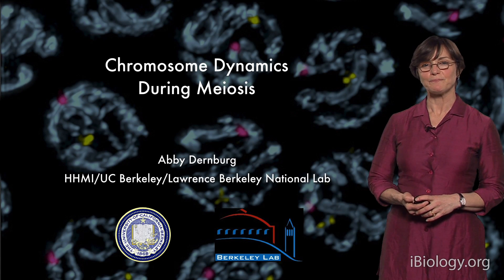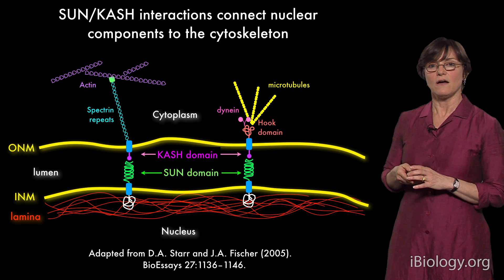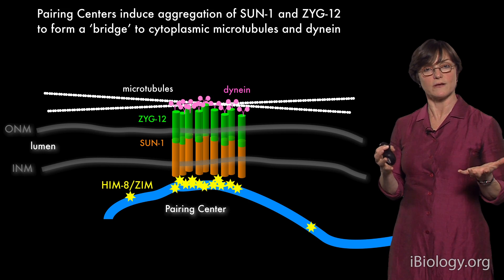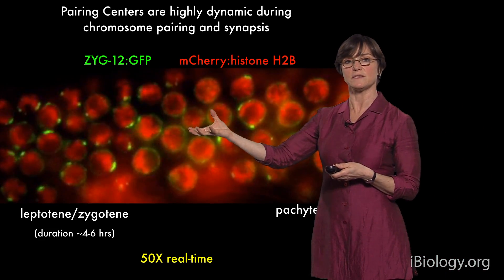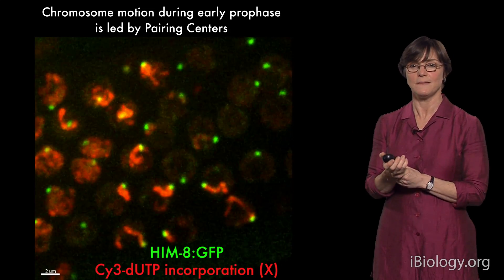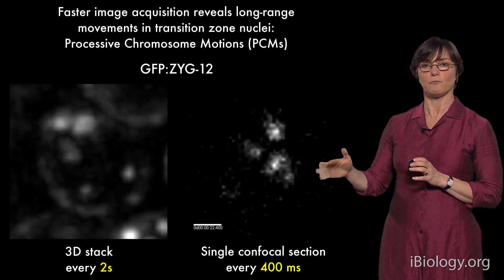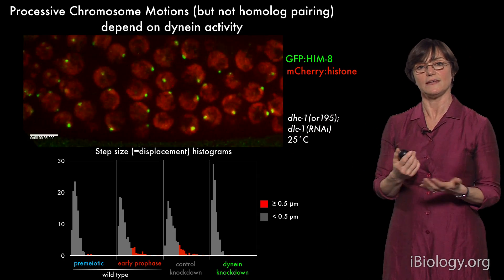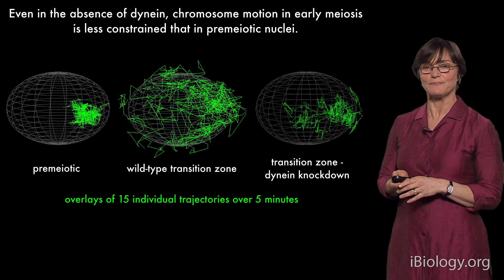Abby Dernburg (UC Berkeley / LBNL / HHMI) Part 3: The Role of Dynein in Chromosome Pairing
Lecture Overview:
In Part 1, Dr. Dernburg begins with an overview of meiosis, the process of cell division that gives rise to germ cells such as eggs, sperm, pollen and spores, and how it differs from mitosis.  Dernburg explains that C. elegans is an excellent model system for studying meiosis because the gonads contain a complete temporal progression of meiotic stages.  Development through pairing, synapsis, recombination and segregation can be followed easily since C. elegans are transparent.  Taking advantage of the C. elegans system, Dernburg and her lab have studied the process of homolog pairing, an event that is specific to meiosis and required for recombination.
In her second and third lectures, Dernburg delves deeper into the question of how homologous pairs of chromosomes find each other and how they undergo pairing and synapsis.  She describes how members of her lab found that each chromosome has a region called a pairing center that is required for homolog pairing. They were able to show that each pairing center recruits one of four related zinc finger proteins that, in turn, interact with the proteins SUN-1 and ZYG-12, which are anchored in the nuclear envelope. The cytosolic portion of ZYG-12 interacts with motor protein dynein forming a bridge or link between the chromosomes and the microtubule cystoskeleton.  Using confocal imaging, Dernburg’s lab was able to track the movements of labeled chromosomes and their protein partners to try to decipher how these interactions lead to pairing and synapsis of chromosome homologs.

Speaker Bio:
Abby Dernburg is an Investigator of the Howard Hughes Medical Institute, a Professor of Molecular and Cell Biology at the University of California, Berkeley and a Senior Scientist in the Life Sciences Division of Lawrence Berkeley National Laboratory.
Dernburg has studied different aspects of chromosome biology for many years, beginning with her PhD studies in the lab of John Sedat at the University of California, San Francisco. Dernburg moved to Anne Villeneuve’s lab at Stanford University for post-doctoral training.  There she combined genetic studies and microscopy to begin her investigations of meiosis in C. elegans.  Since establishing her own lab at Berkeley, Dernburg has continued to unravel the complex process of chromosome pairing during meiosis in C. elegans.
Dernburg has received numerous awards for her work including the Edward Novitski Award from the Genetics Society of America, an Early Career Life Scientist Award from the American Society of Cell Biology and the Presidential Early Career Award for Scientists and Engineers.